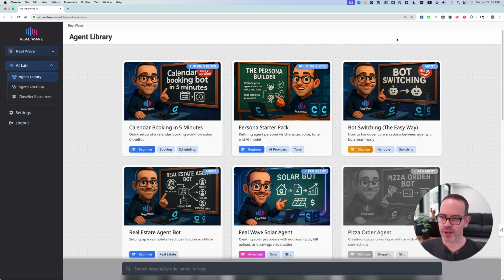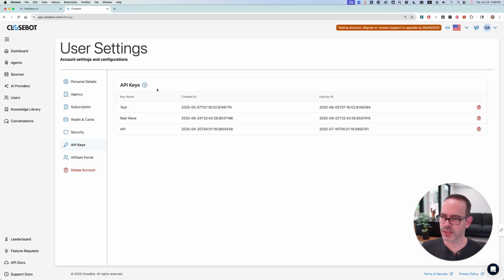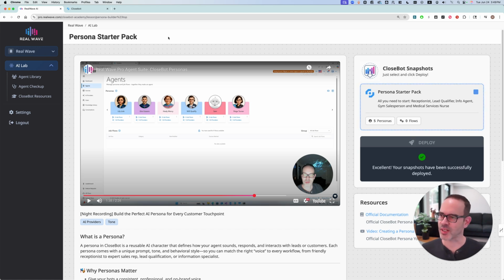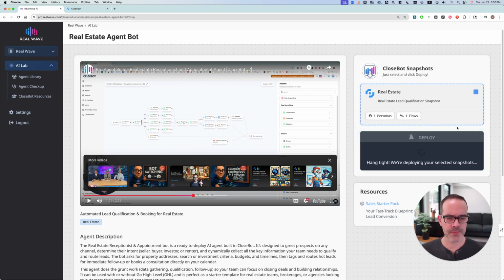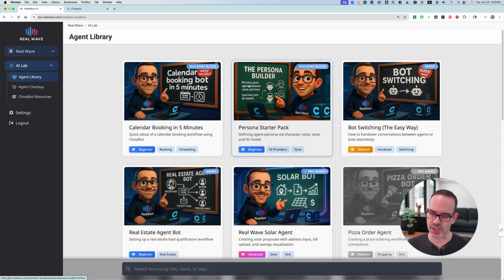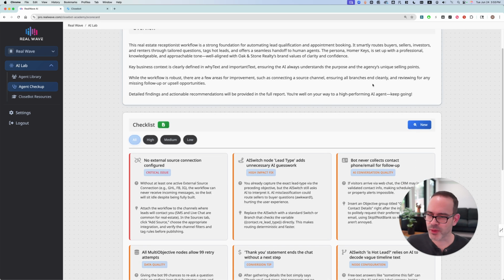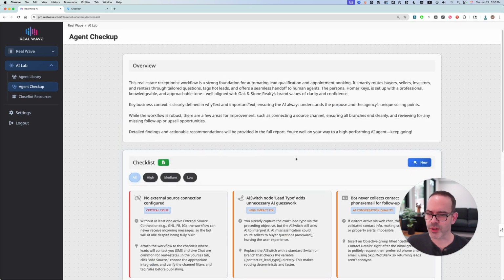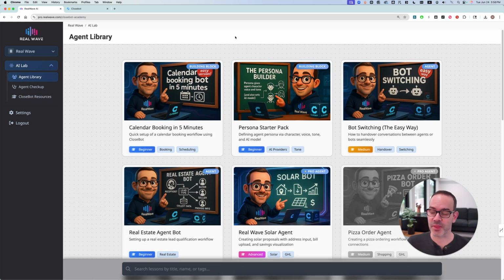Real Wave Pro Agent Suite [for CloseBot v2] - Beta Launch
Real Wave's Pro Agent Suite drops fully-built, powered-up agents, right into your account! Access an ever-expanding Agent Library and our AI Agent Checkup dashboard.